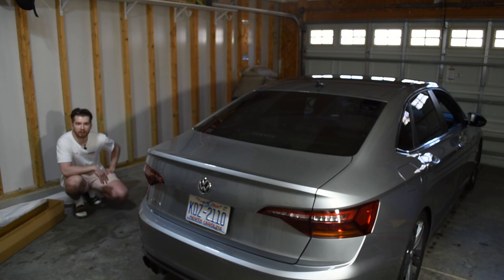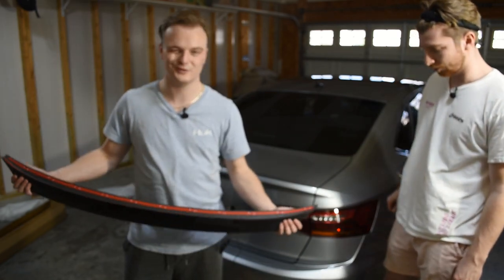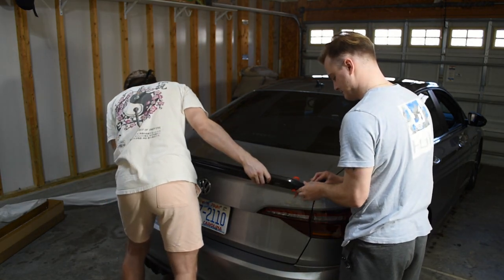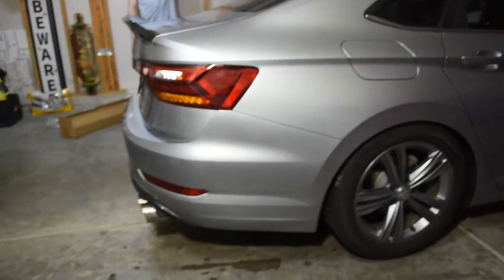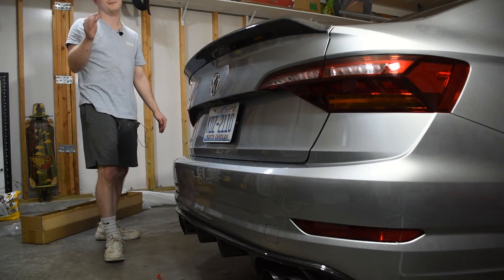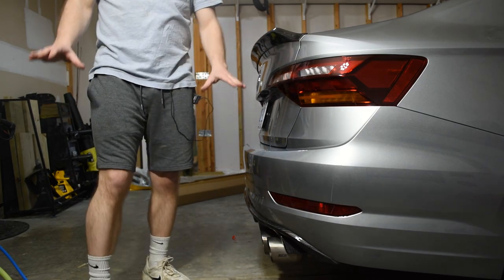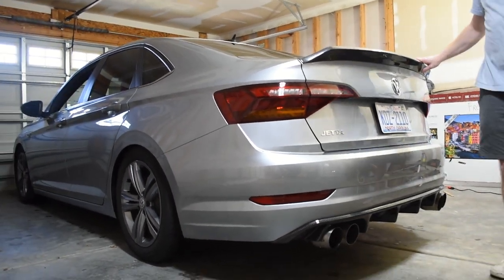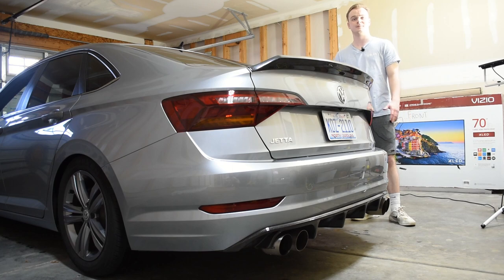MK7 Jetta - Carbon Fiber Spoiler Install!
In this video we installed a carbon fiber lip spoiler that is designed and sold by ECS Tuning! This spoiler provides a very aggressive and sporty look to the back of the car while the carbon fiber gives it a luxury look and feel. Overall we are very happy with the look and quality of the spoiler. We are excited to bring more body mods and aesthetic mods to this build!